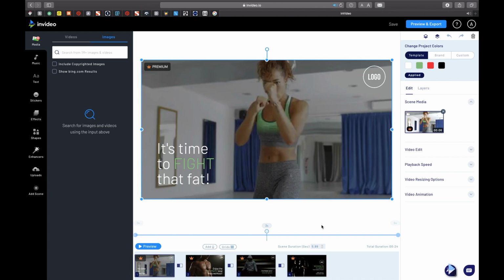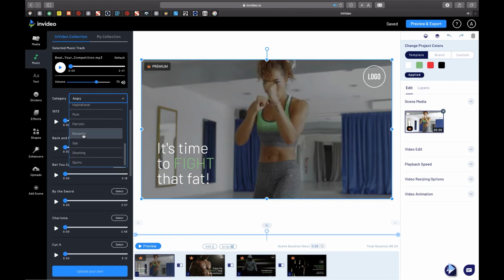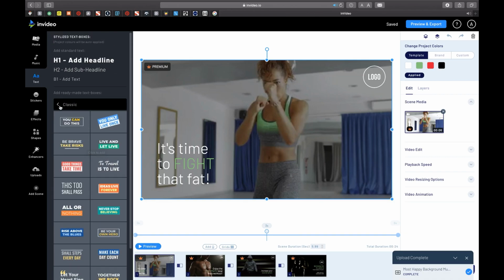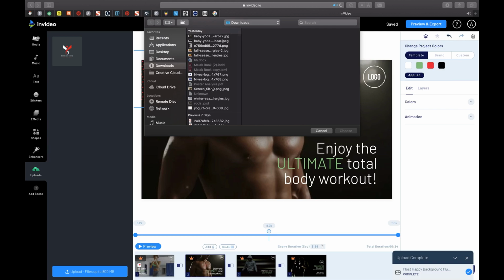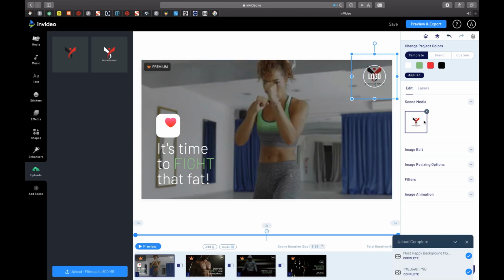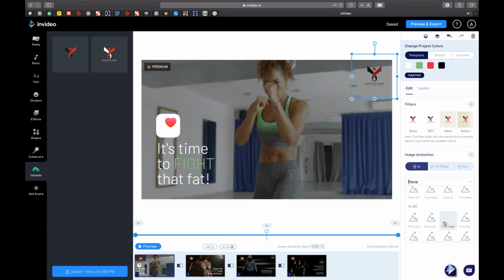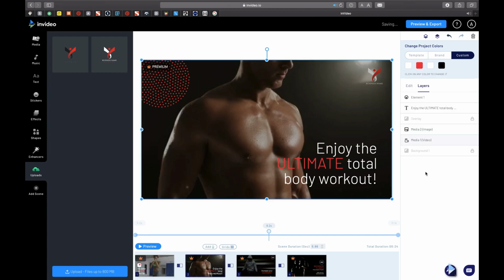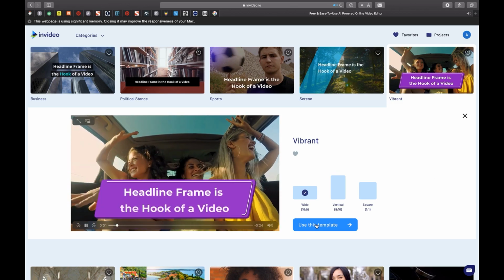InVideo Best Video Editing Platform | Intro Maker, Pre-Made Videos, Instagram ads & More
Visit My Online Store for amazing printed designs on T-Shirts, Mugs, Masks, iPhone Cases & Much more...
Moosqadan9.redbubble.com

Don’t forget to sign up and get your discount ;)

 Video is the best video editing platform I have ever used.
Easy to use and amazing tools & features will help you to make stunning videos for your brand.

Please share your ideas and feedback in the comment section below

The Best Free Video Editing App For iPhone | Edit Video On The Go Like A Pro
How To Download & Import Music To iMovie For Free On iPhone iOS 13 Without Apple Music